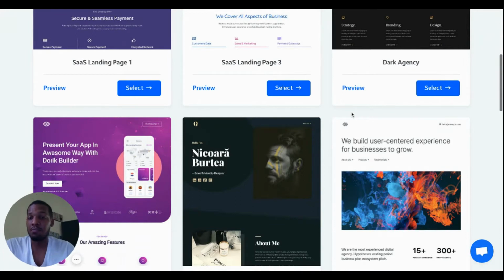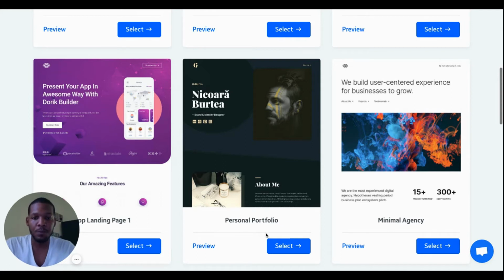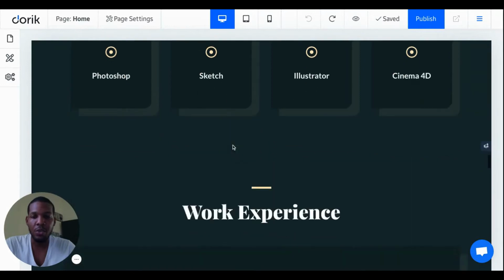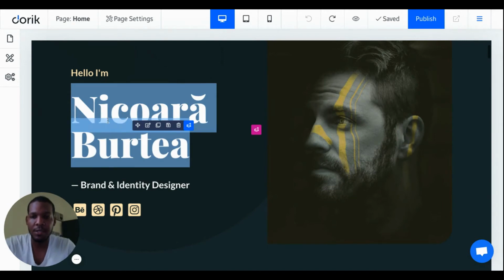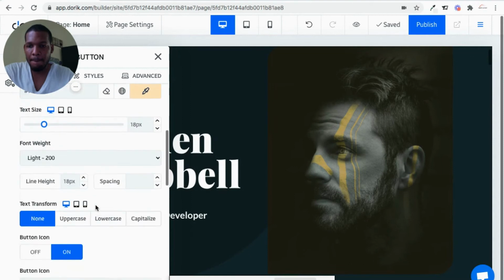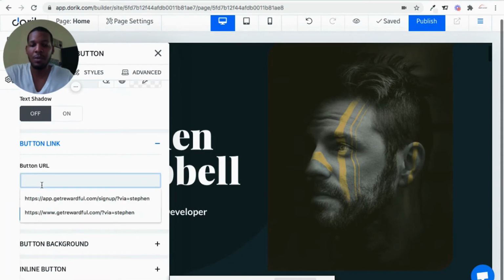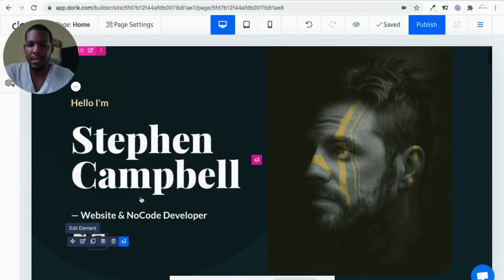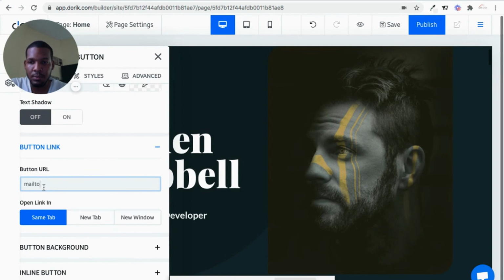Build a Website in less than 30 minutes without Code with Dorik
In this video, I walk you through the beginning of how I did my personal portfolio with no-code website builder Dorik.